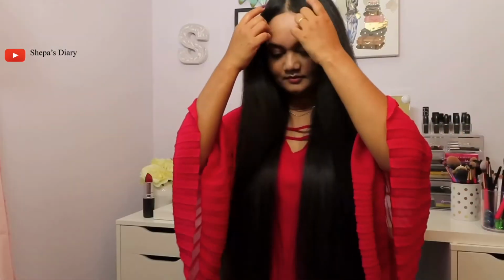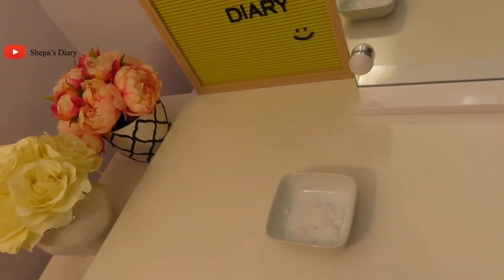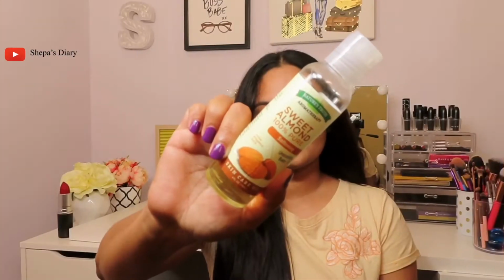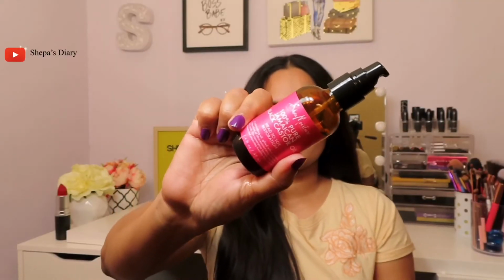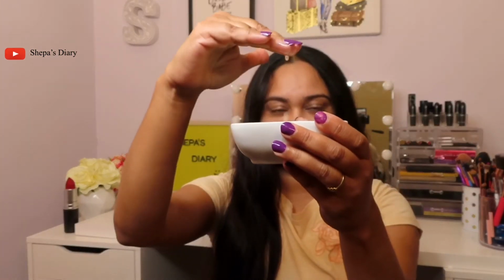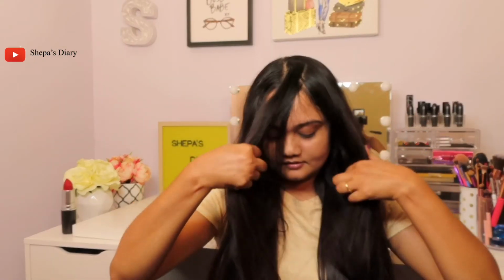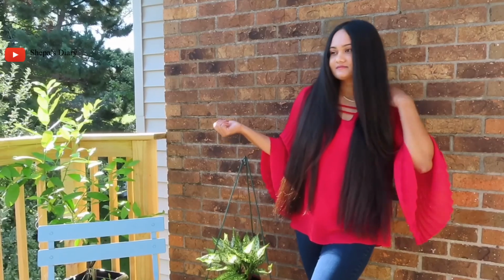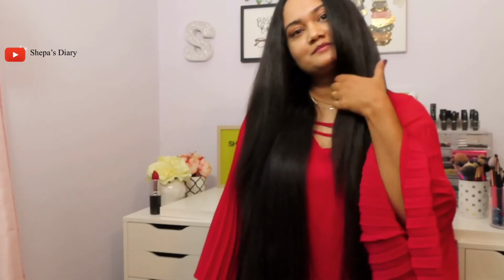DIY Hair mask for Hair Growth, Stop Hair fall, Repair Hair Ends || Shepa's Diary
Hi, today I'll share with you one of my most favorite DIY hair mask that helped my hair a lot.
If you are new -- Hi, this is shepa, I live in the USA, have a wonderful family and a full time job. Making beauty, makeup , lifestyle video is my passion. I hope you enjoy watching my video as much as I enjoy making them.